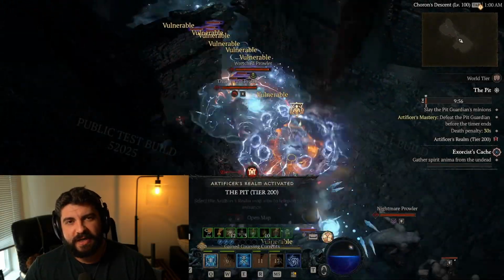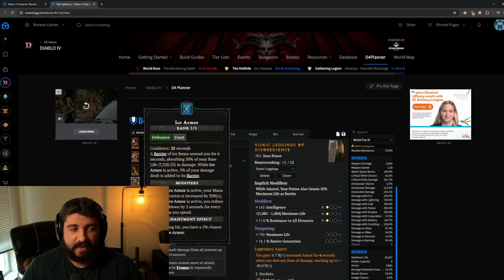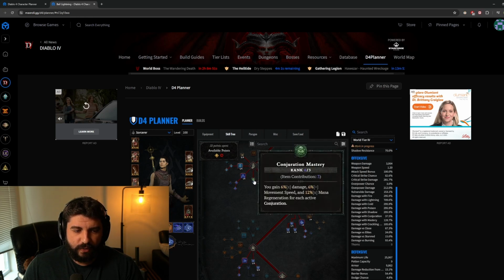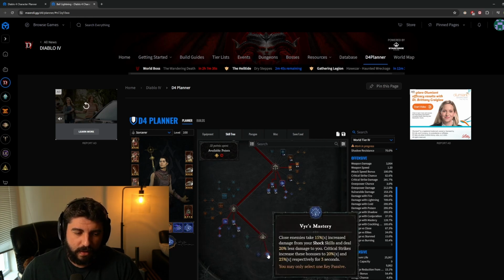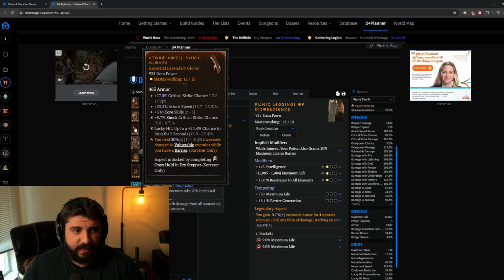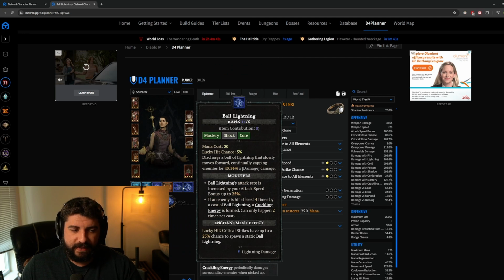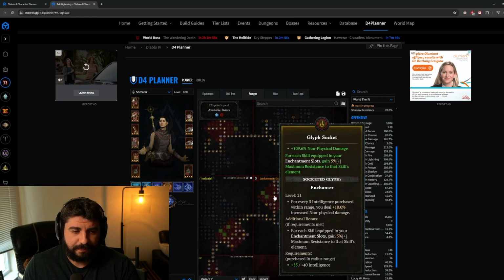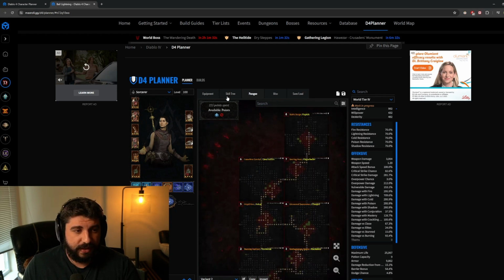Diablo 4 Ball Lightning Sorc Theorycraft Build Guide | Season 4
for the PTR showcase video.